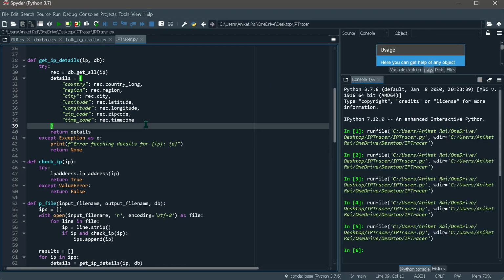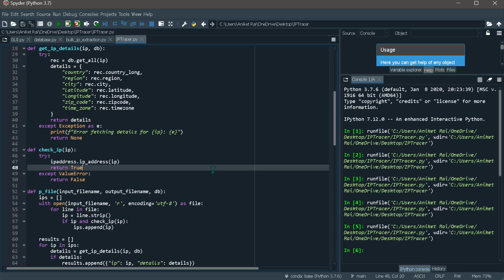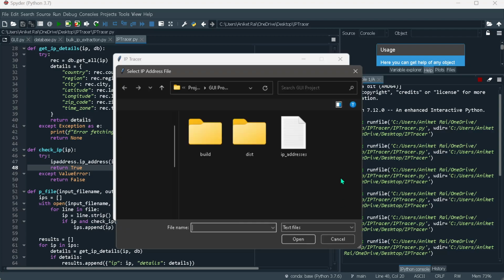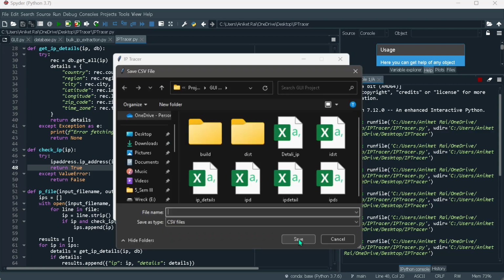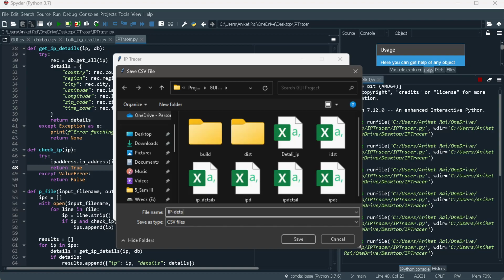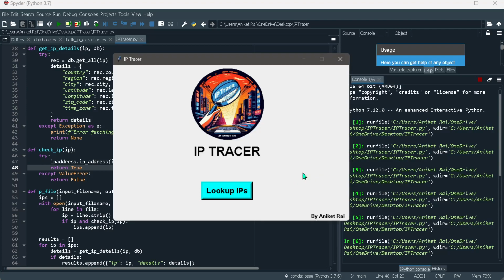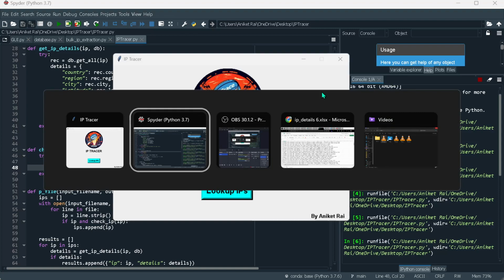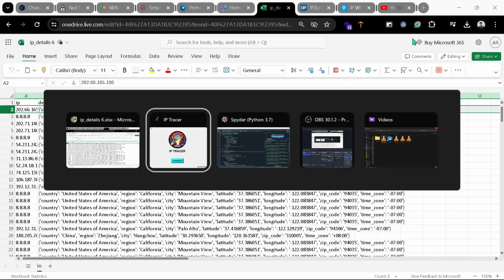IPTracer - Bulk IP Info Exctraction Tool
IPTracer is a GUI-based bulk IP info extraction tool that fetches detailed information for a list of IP addresses.

 The tool is developed using Python and Tkinter for the graphical user interface.